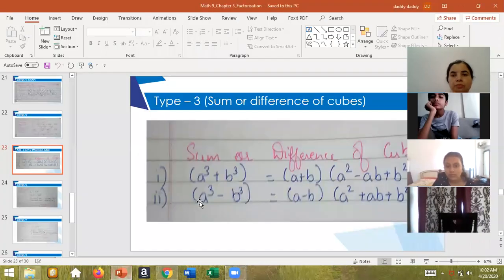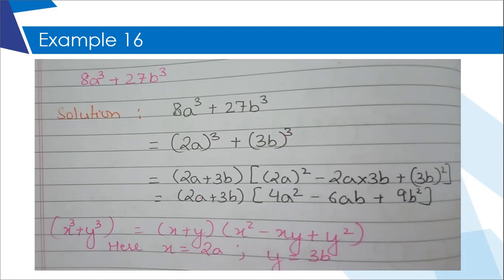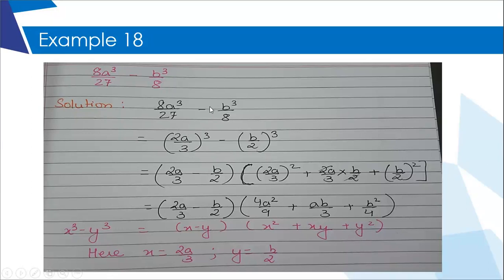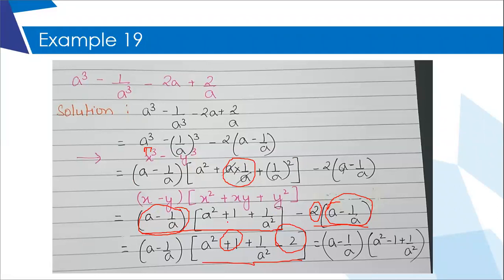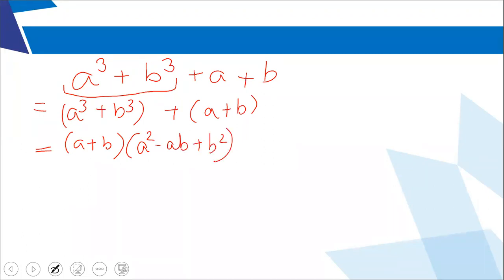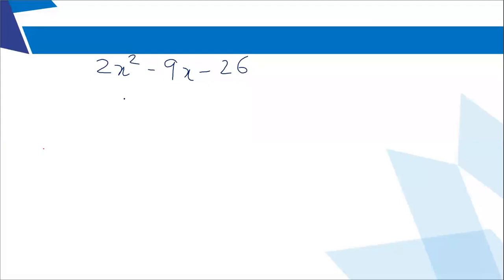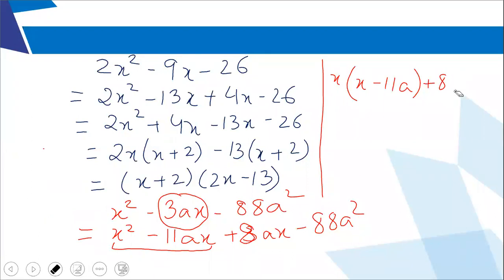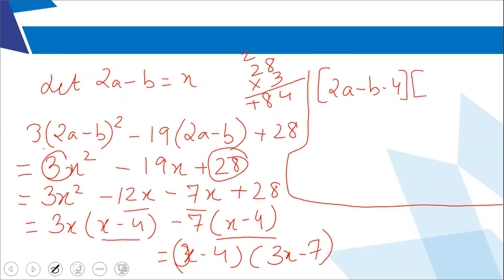EuroSchool_Math_Factorisation_Part 3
Grade - 9
Chapter: Factorisation
ICSE Maths 9 Factorisation Part 3 Un